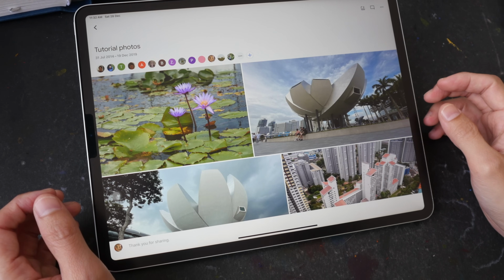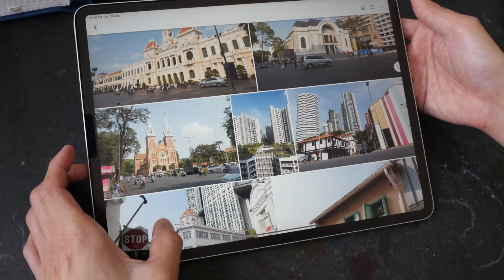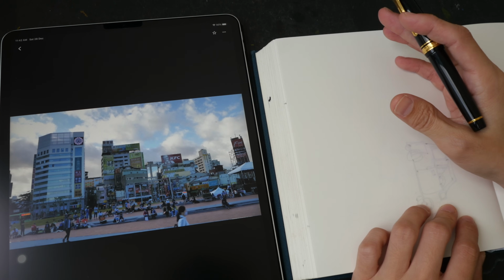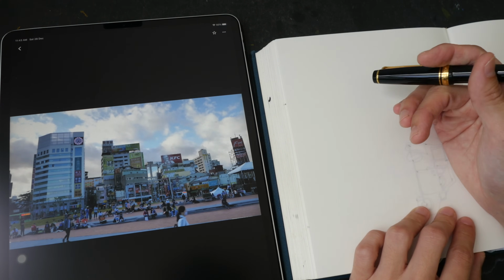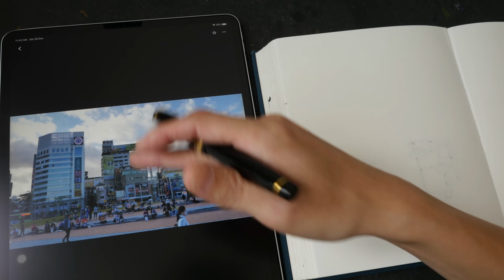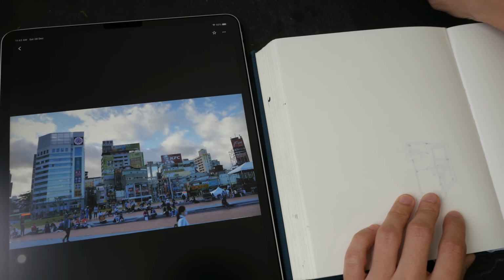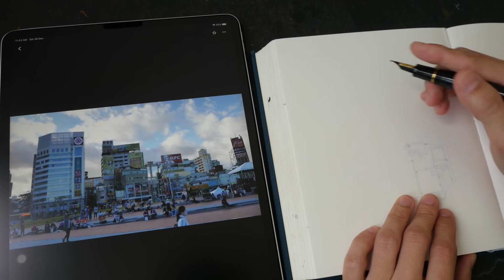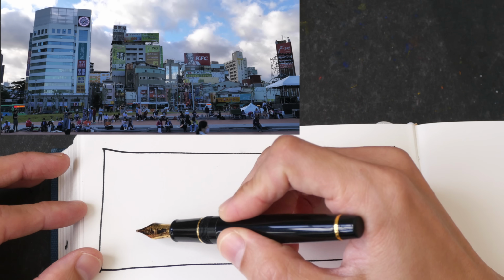How to draw with proper size and proportion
Ever run out of space when drawing? Or draw too small with lots of white space? This tutorial is for you.